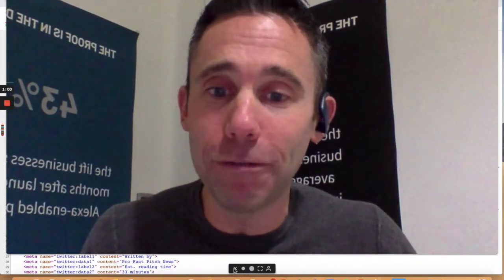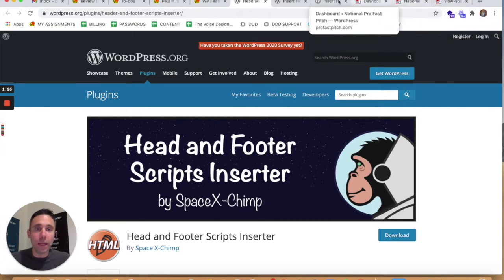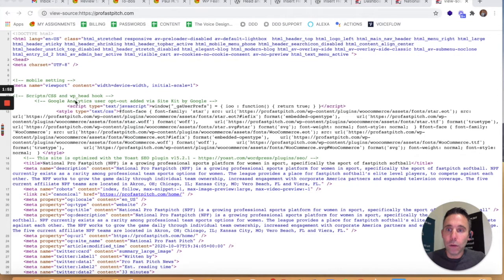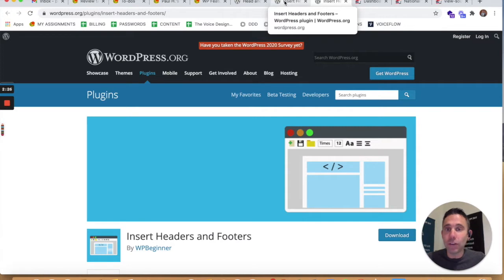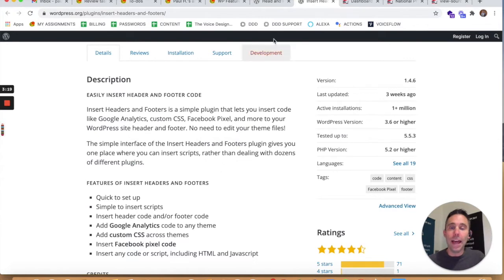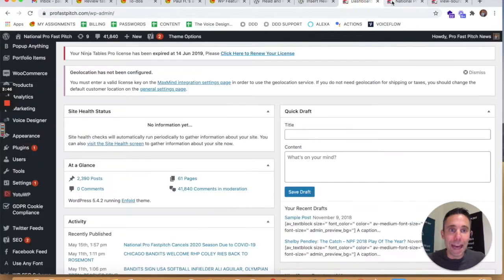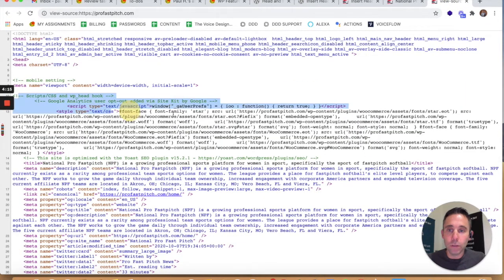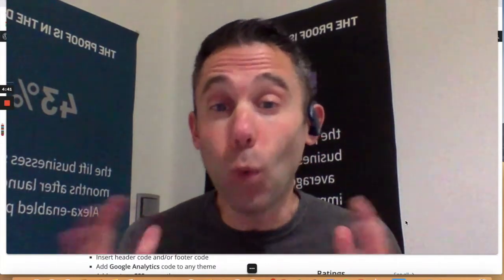The WordPress Show: How To Add Head and Footer Code To Any WordPress Website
WordPress has several solid ways to add Head and Footer code to any website. One way is via Theme Options. Most solid themes have an option to add Head and Footer code by just pasting it in. But many themes don't have this option.

Two of ways to get around this are with plug-ins. One is called Head and Footer Scripts Inserter by Space X Chimp.

Another is called Insert Headers and Footers by WPBeginner.

Recently when a client of mine saw a blank screen while trying to add Google Adsense code into Head and Footer Scripts Inserter, we solved the problem by pivoting over to Insert Headers and Footers.